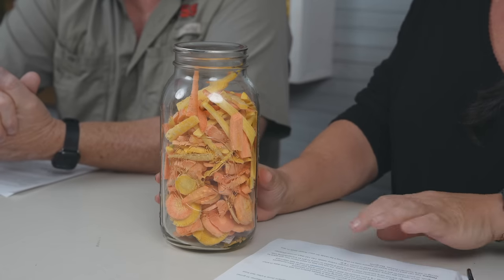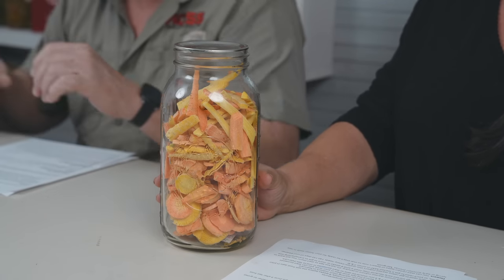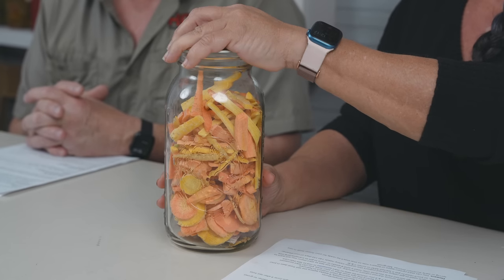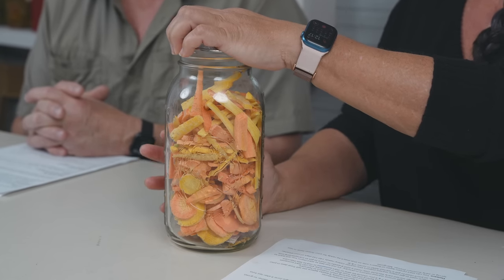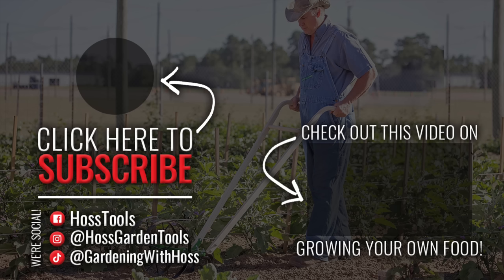What Seeds To Start In February | Gardening 101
We're talking all about what seeds you should be starting now in February. Can you start tomatoes and peppers now? What types of brassicas can you still plant in the garden, are there herbs you should start? Depending on your zone, of course, all of these can vary. Let's Grow Together! 🌱

CHAPTERS:
0:00 Start
0:05 Intro
1:51 Hoss Updates
12:14 Frost dates
16:04 Zones 9 & 10
18:23 Zones 7 & 8
23:28 Zones 5 & 6
24:42 Zones 3 & 4
26:37 Garden Spotlight
28:12 Old Goat drawing
28:50 Wrap up
31:15 Outro